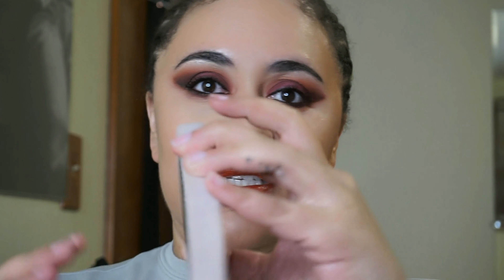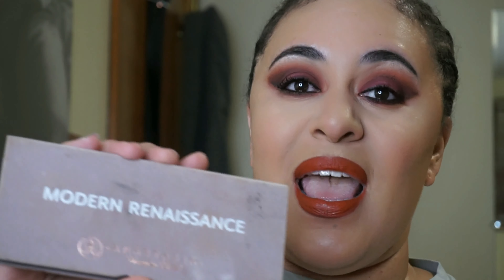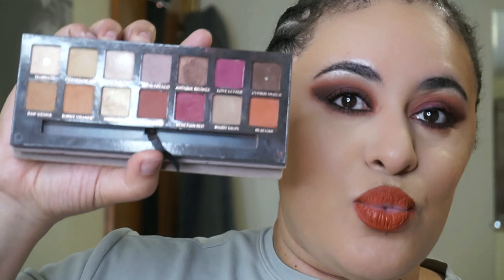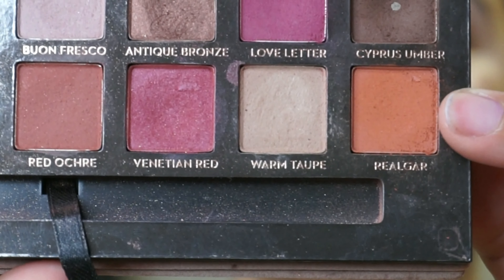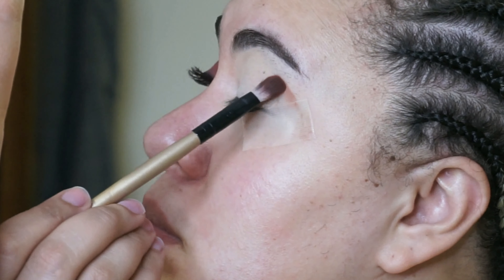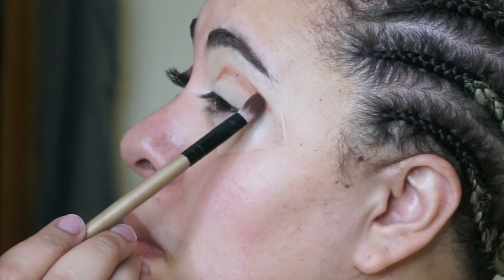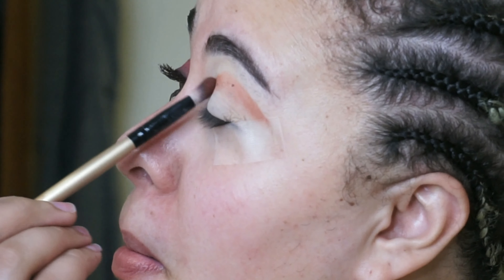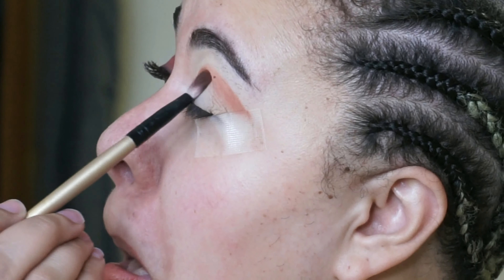Get You Some Schmokey X-mas Cheer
HI GUYS!!

PRODUCTS USED:
ABH Modern Renaissance Palette
Smashbox Always On Liquid Lipstick in Out Loud
Milani Stay Put Waterproof Liner in Hooked on Espresso
L'oreal Voluminous Mascara Primer

I'M ON POSHMARK! THIS IS WHERE I SELL ALL MY WIGS! SEE A WIG YOU LIKE, COME CHECK IT OUT ON POSHMARK!
USE MY CODE: GDALJ (for $5 credit!)

WIGLAND BEAUTY SUPPLY: 1004 GENESEE